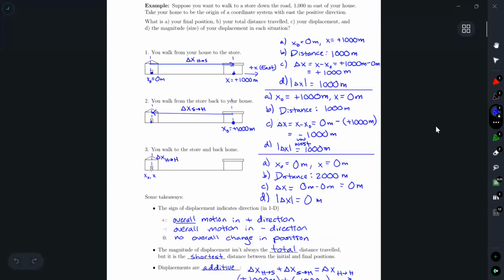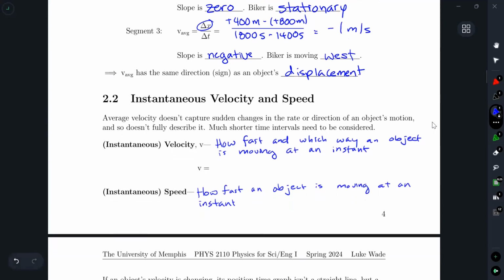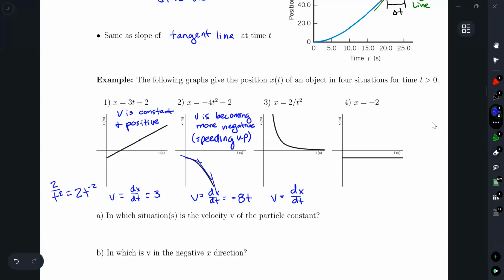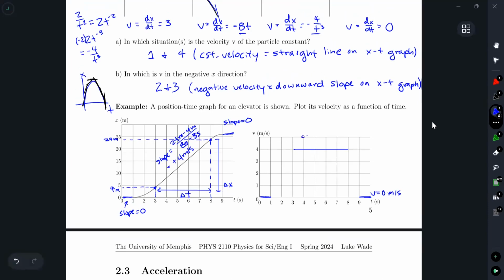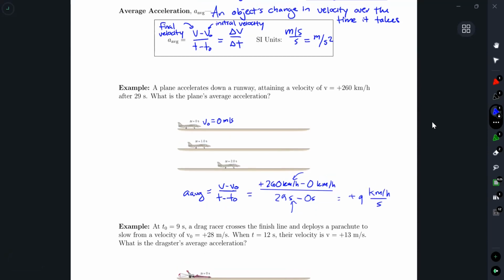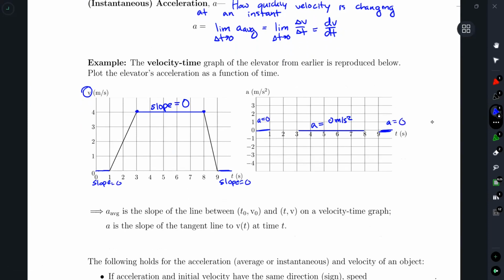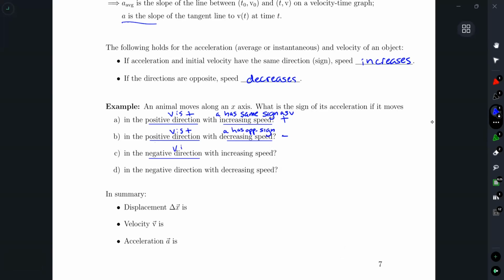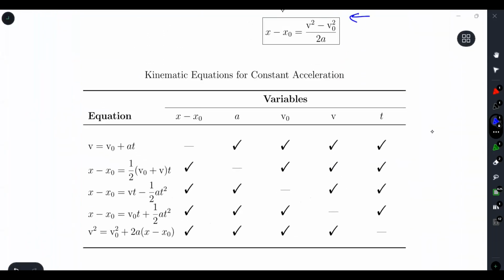PHYS 2110 Sp24 Lecture 3 (Snow Day)